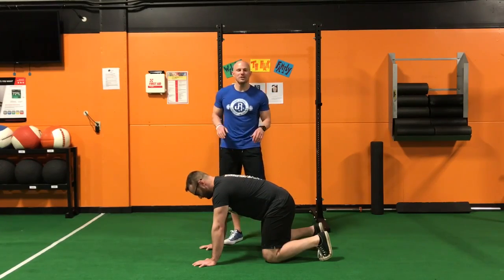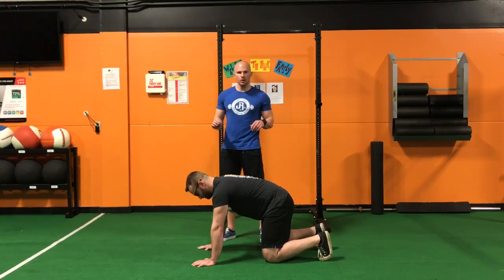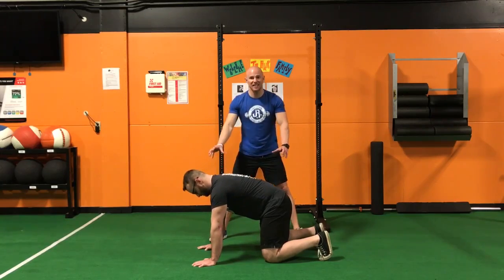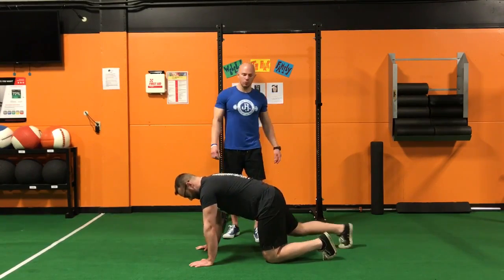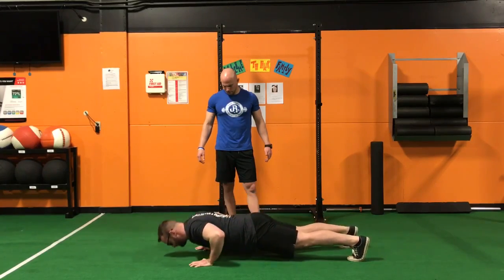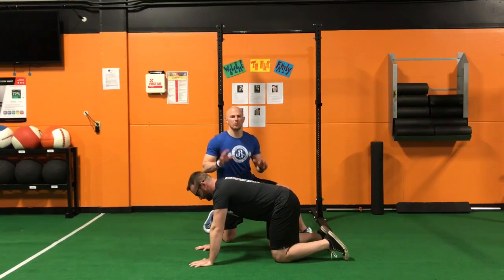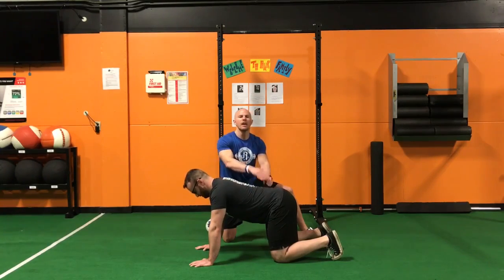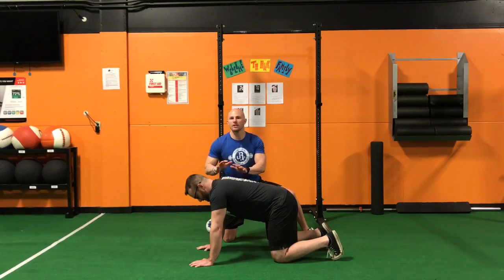Test: Ten Perfect Push-Ups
Do 10 push-ups with your chest grazing the floor at the bottom, and your elbows coming into full lock-out at the top. Before you butcher your way through 30+ reps, make sure you're doing actual push-ups. Don't make these mistakes: 1. Lumbar extension (hips sagging down) during the press, 2. Elbow flare (shoulders fly up into elevation) during the press, 3. Asymmetries (rotation of shoulder and/or body) at any point.

To pass this test your reps must be perfect. If you can't hit your reps, or you have to cheat your way through by hyperextending your spine or flaring your elbows, identify the weak link holding you back, improve it, and use the push-up as your indicator lift for full body tension and stability. Once you can do 10 reps, then add the bench press. – Dr. John Rusin